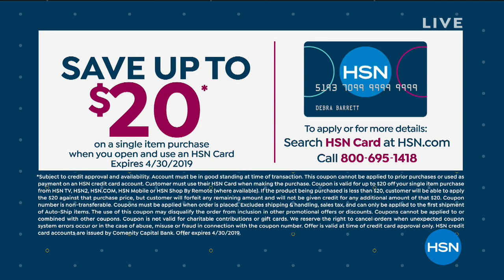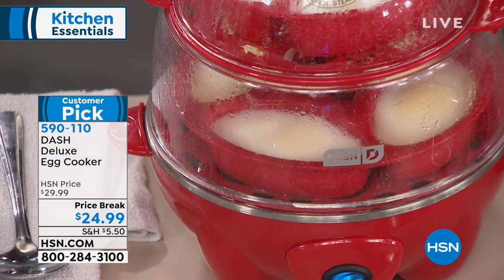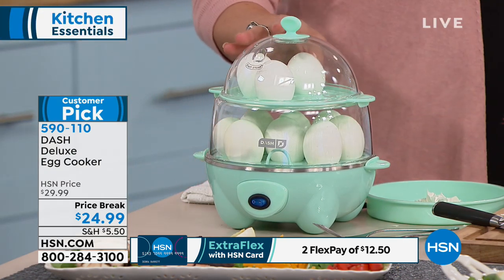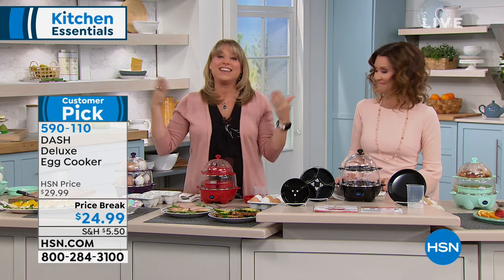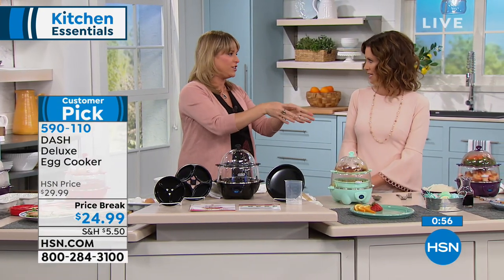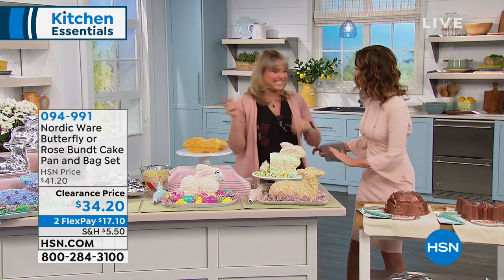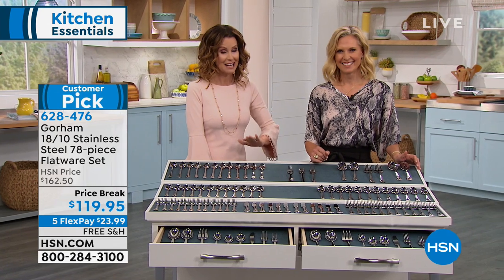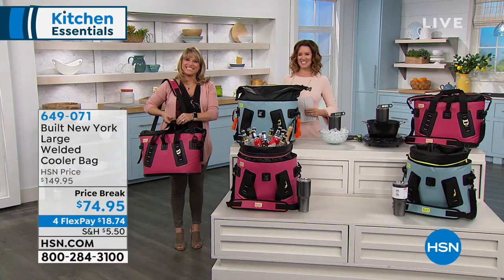HSN | Kitchen Essentials 04.02.2019 - 10 AM